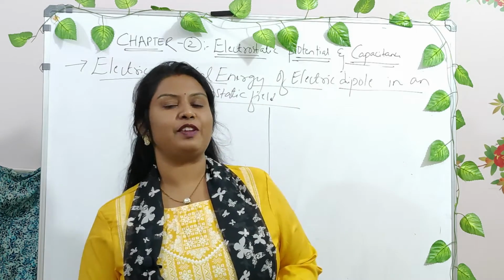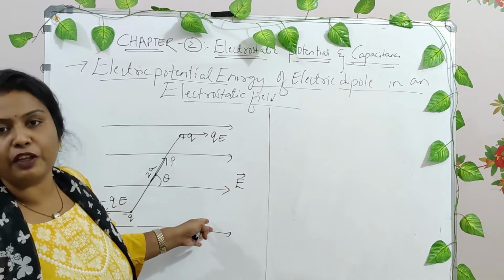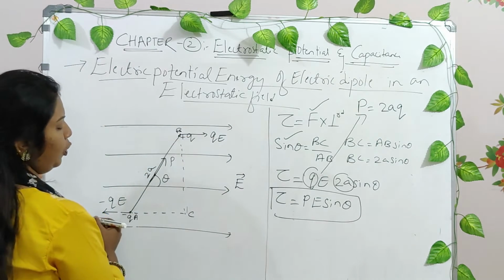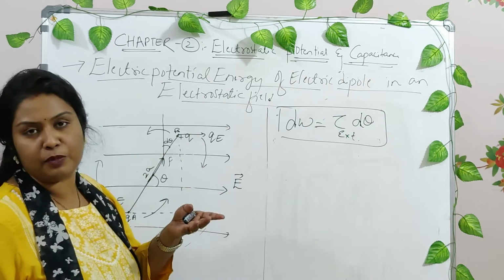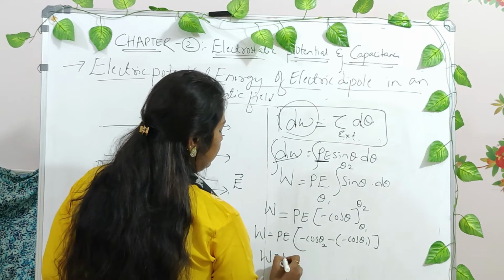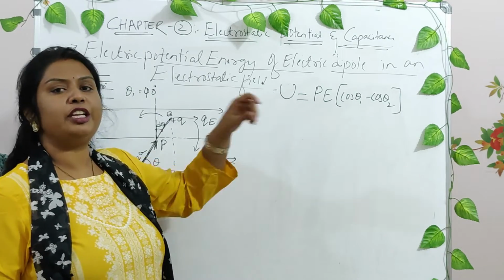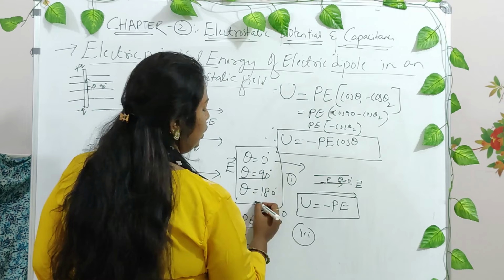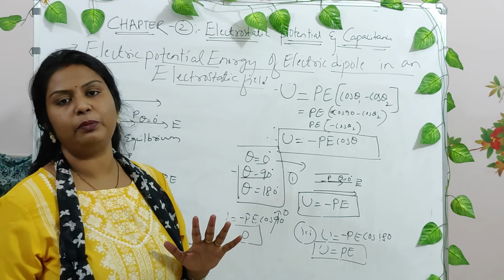Electric Potential Energy of an Electric Dipole in an Electric Field | Class-12 Physics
Here you will find video lecture on - Electric Potential Energy of an Electric Dipole in an Electric Field | Class-12 Physic